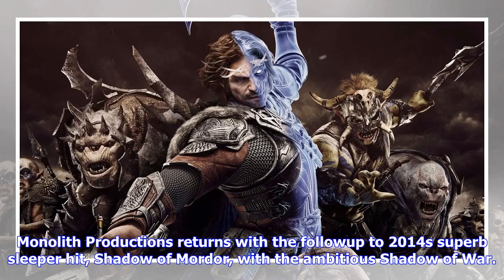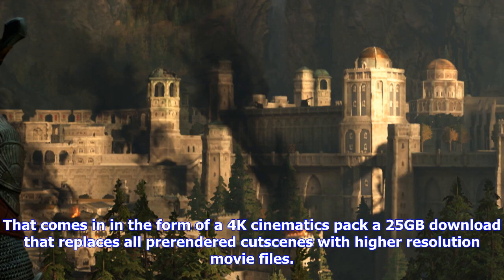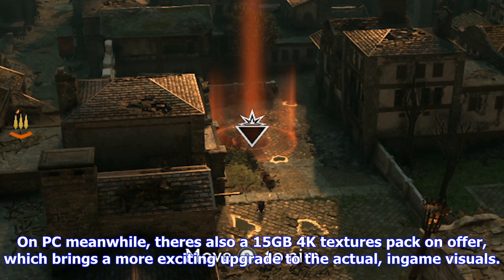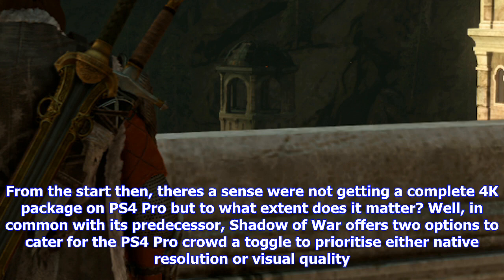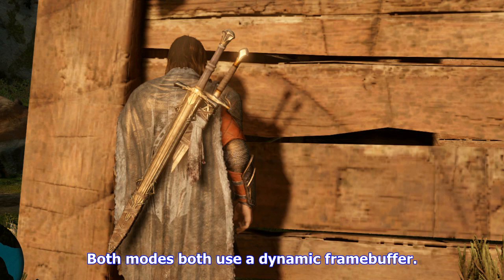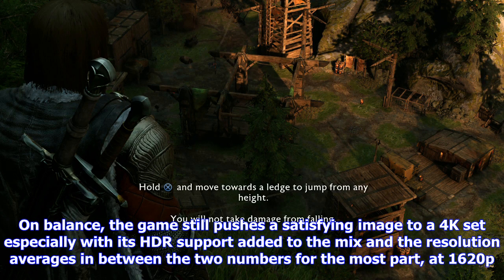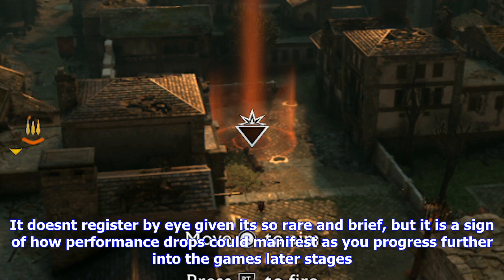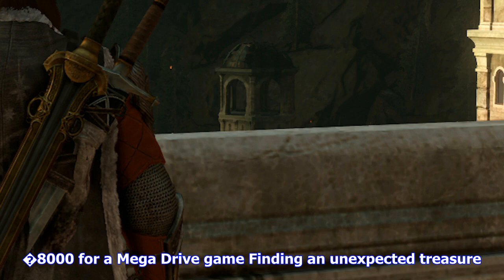Breaking News | Shadow of war highlights the strengths and weaknesses of ps4 pro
Shadow of war highlights the strengths and weaknesses of ps4 pro

Monolith Productions returns with the followup to 2014s superb sleeper hit, Shadow of Mordor, with t...